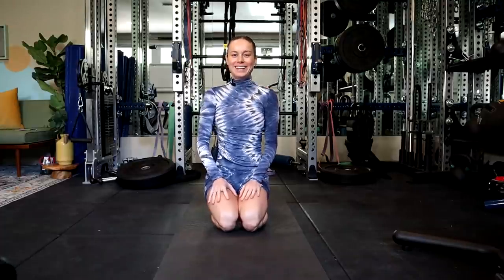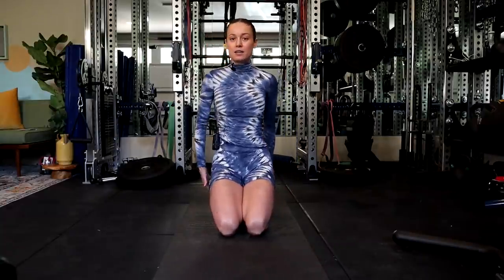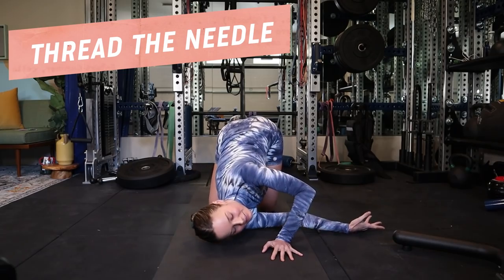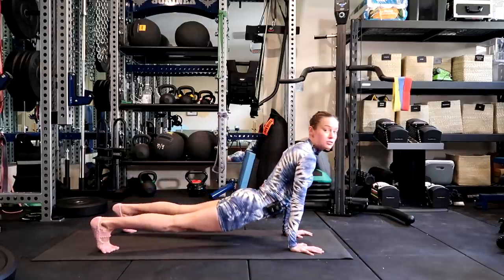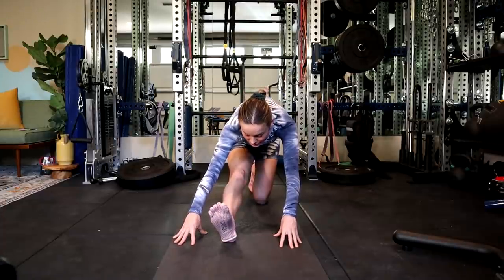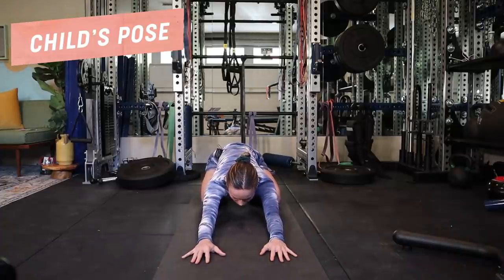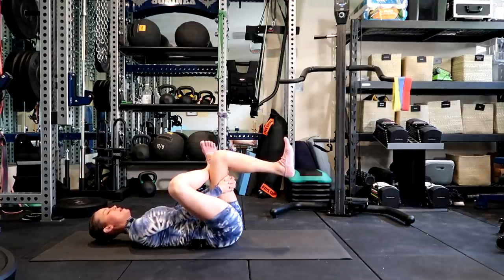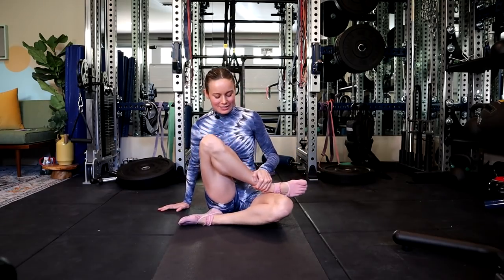My Daily Stretching Routine | Brie Larson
Stretching daily has helped me a lot over the past few months. It’s something I do before each of my workouts and even on days, I know my body just needs a little extra love. It’s a great way to calm down and listen to your body. If you have some goals for me while training for Captain Marvel, comment them below! I hope you’re happy and safe in your body 🥰

Chapters
0:00-1:12 Intro
1:13-7:25 Stretching It Out
7:26-8:35 Savasana and Outro